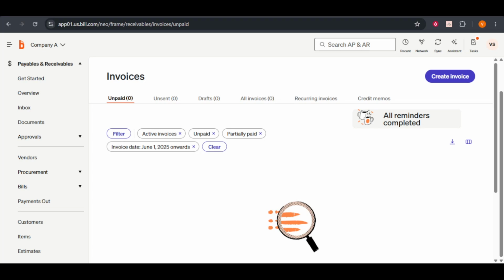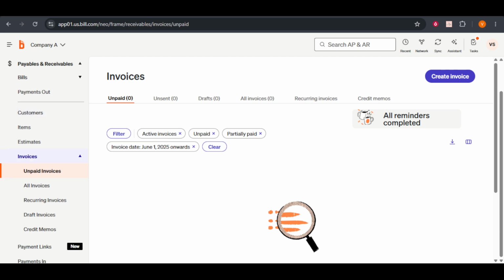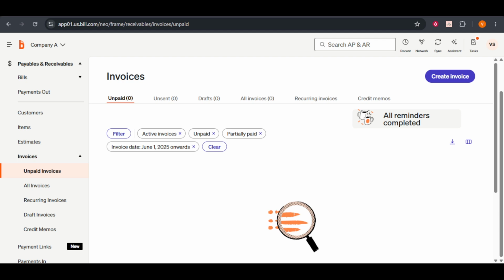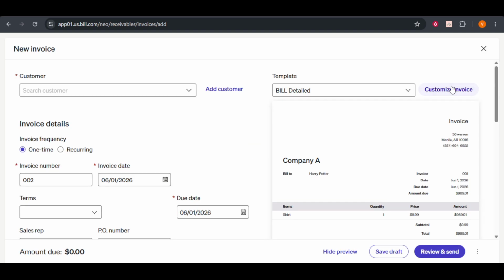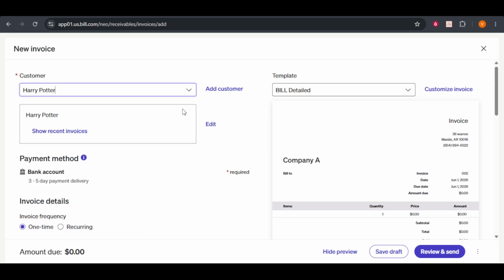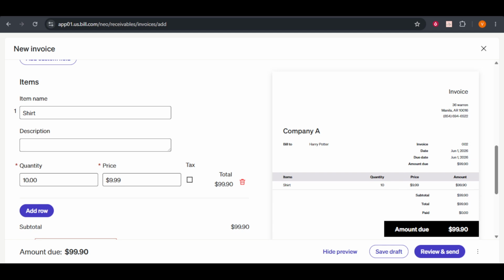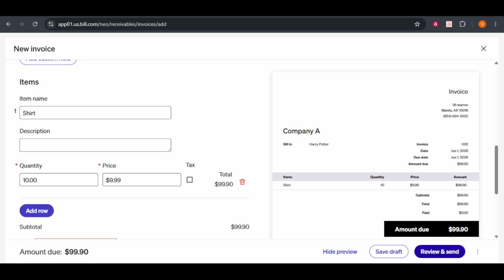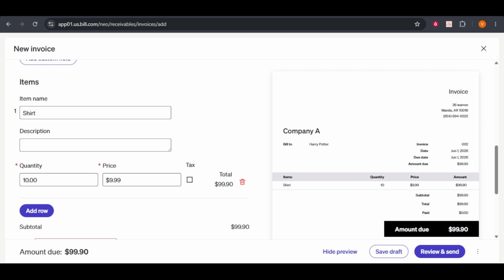How To Create A Customer Invoice In Bill.com 2026 (Quick Guide)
In this video, we will guide you through the process of creating a customer invoice in Bill.com. Whether you're a business owner, accountant, or freelancer, mastering this software will enhance your invoicing efficiency and accuracy. Learn how to navigate the platform and utilize its features effectively.

By the end of this tutorial, you'll be equipped with the skills to create and manage invoices effortlessly in Bill.com. Don't miss out on key insights—watch till the end to enhance your invoicing capabilities.